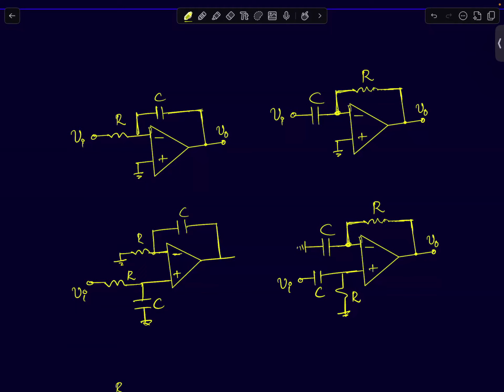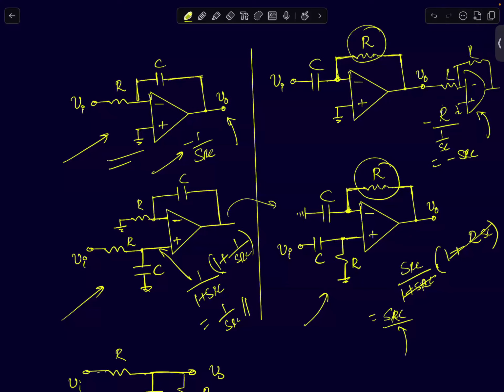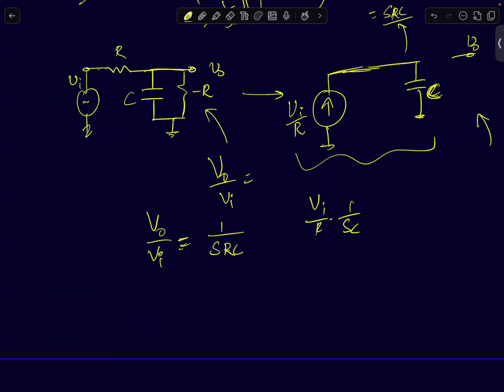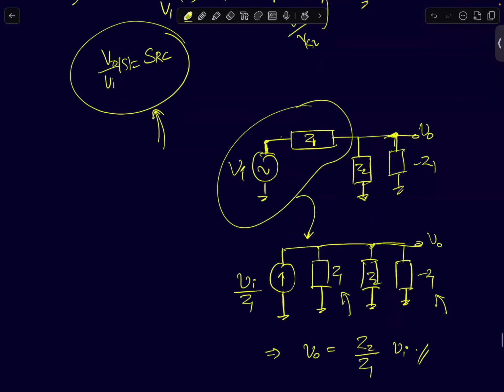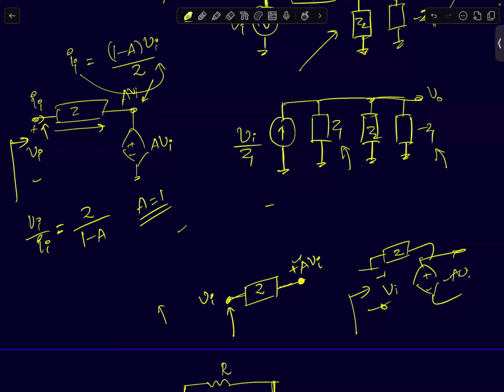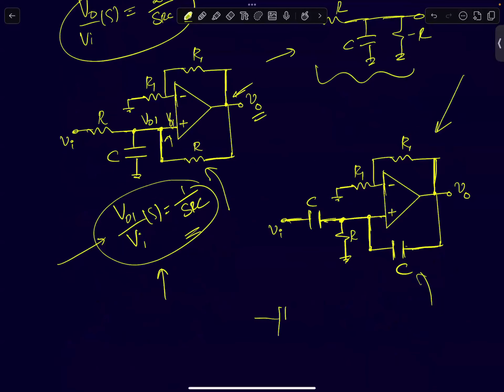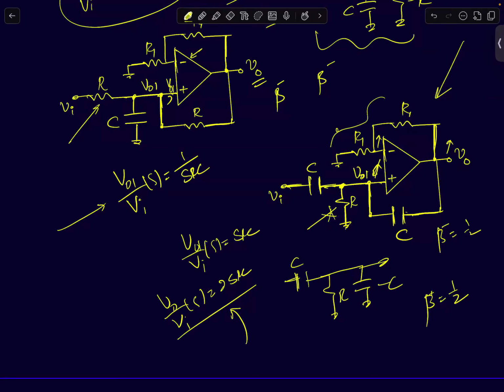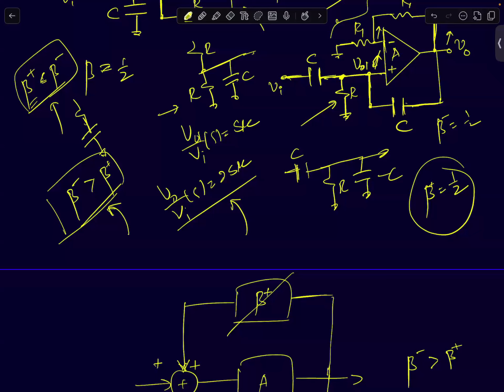AE Lecture 14) Interesting realizations of Integrators and differentiators